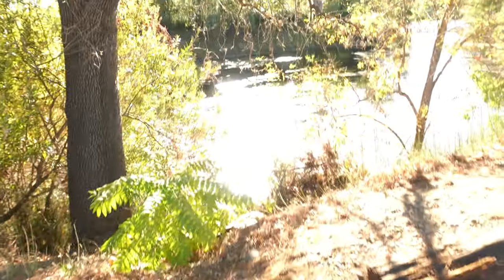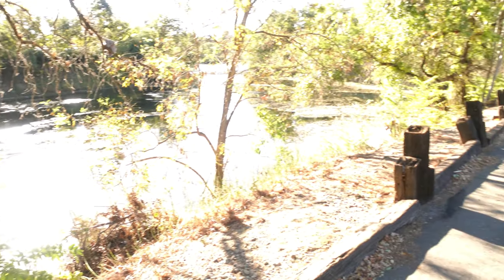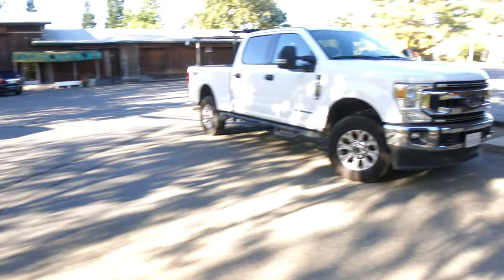2021 New Shop Tour and Update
Bryan walks you through the new shop and gives you a quick update.